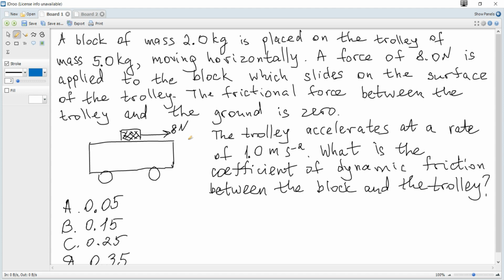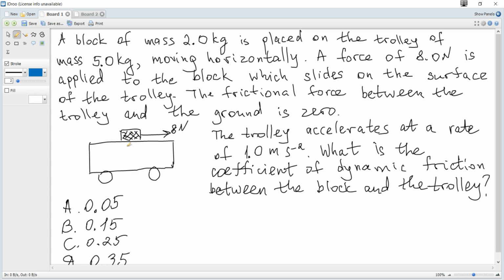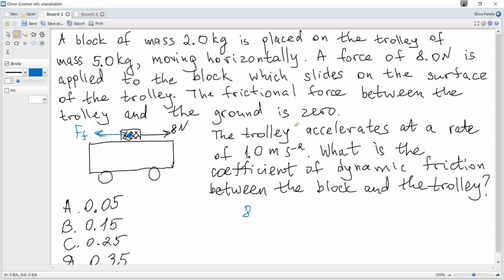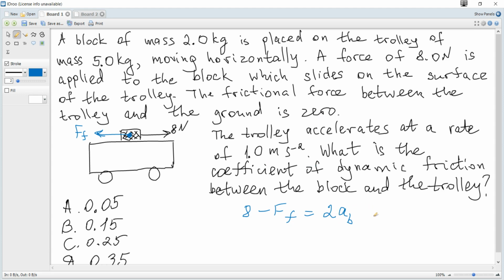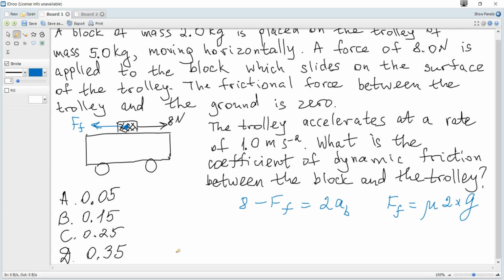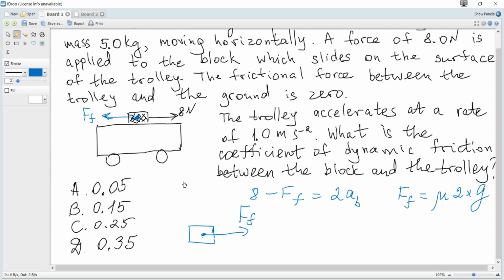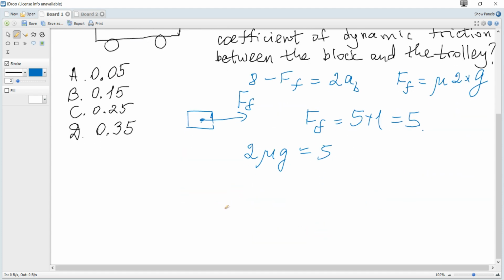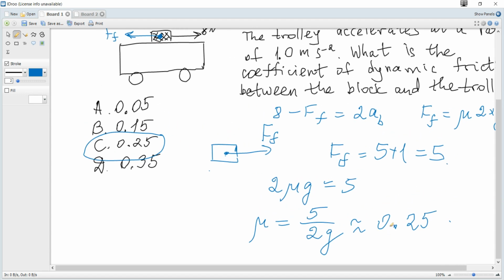Ex. 7. IB Physics A2 Paper 1A. Friction between the block and the trolley.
TZ1 May 23 HL 1-7